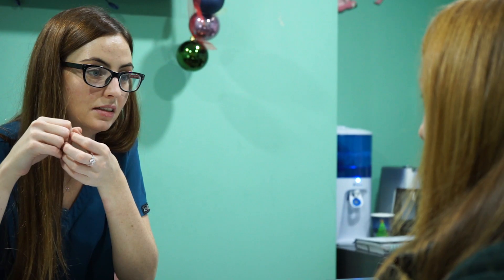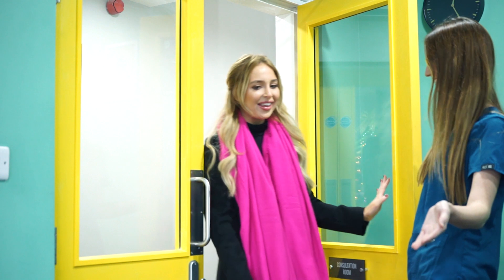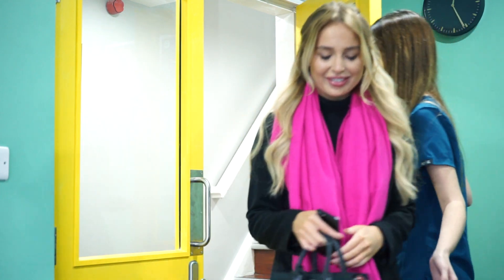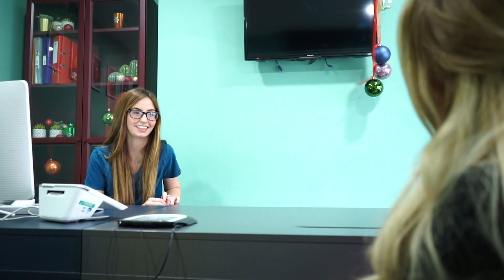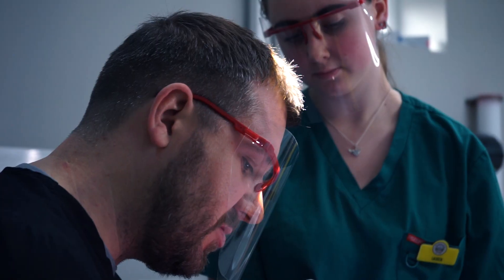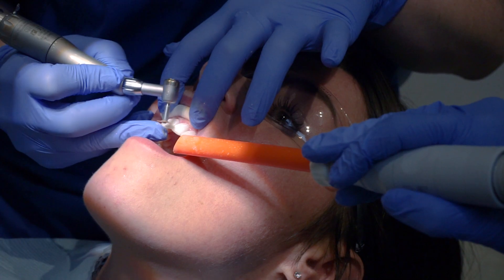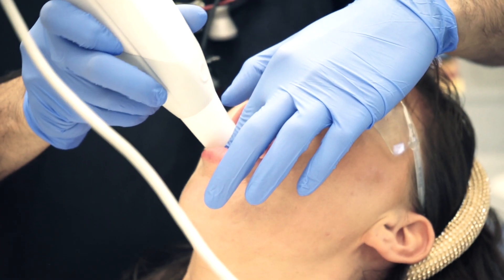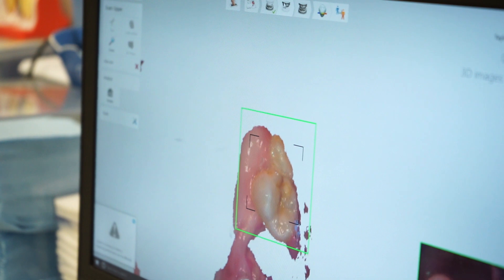Meet Chloe and Derri, Our Treatment Coordinators | The Dental House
Meet our treatment coordinators, Chloe and Derri. They look after you, help you plan your treatment, and help you to understand what will happen during your treatment plan.